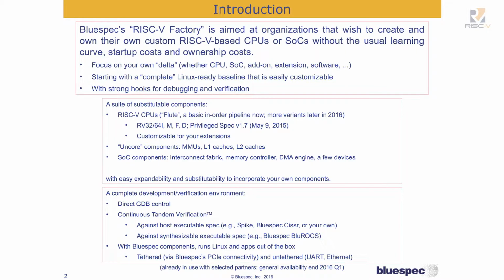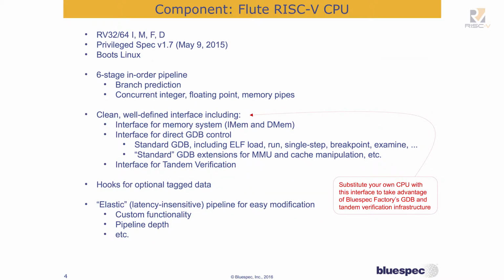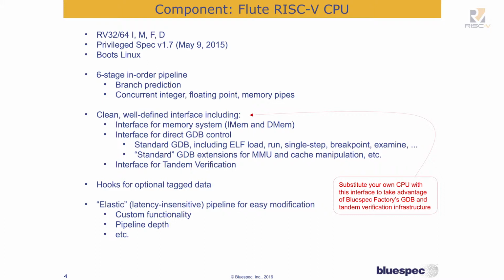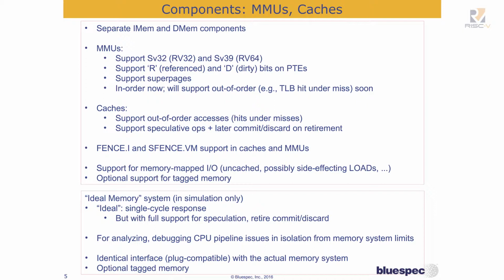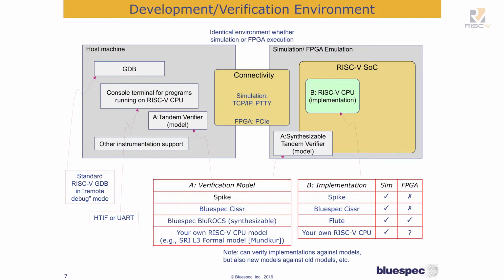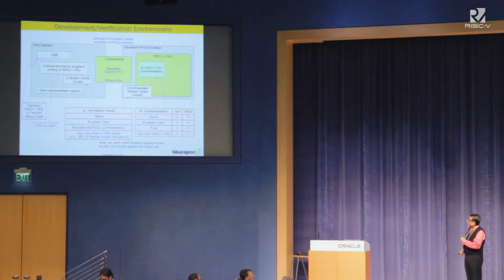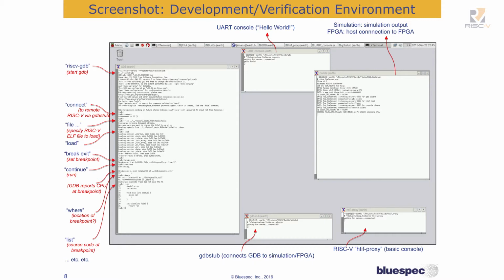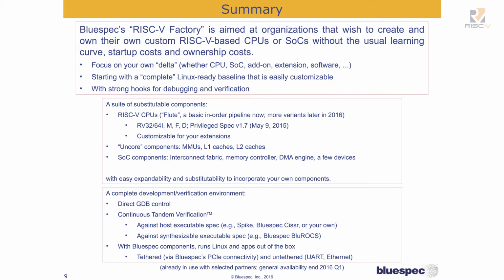Wed1415 - Bluespec “RISC-V Factory” development environment, Rishiyur Nikhil Bluespec